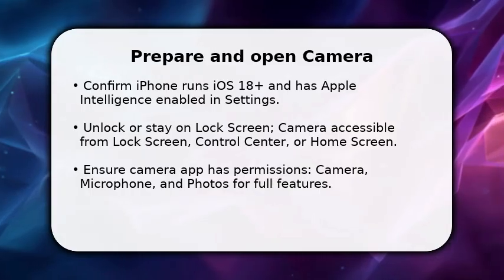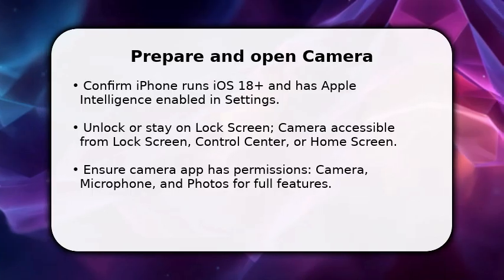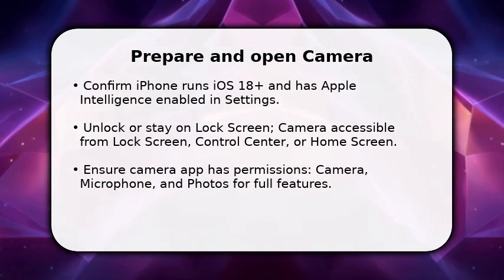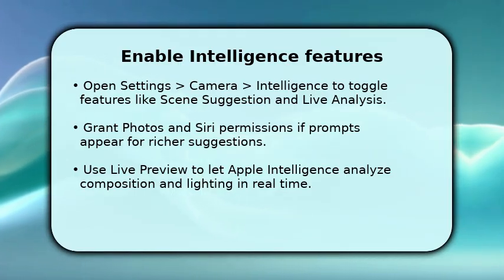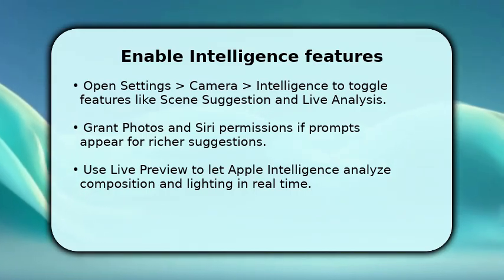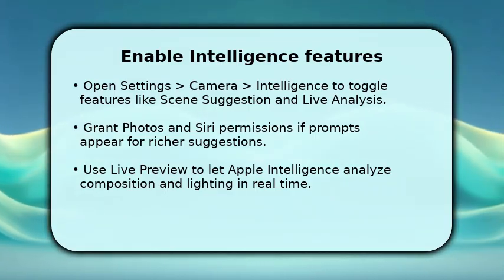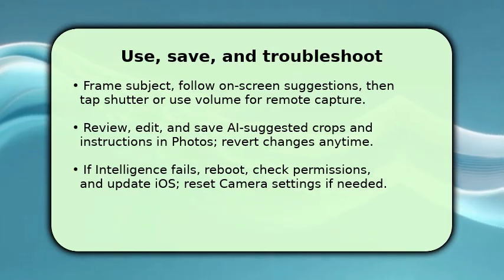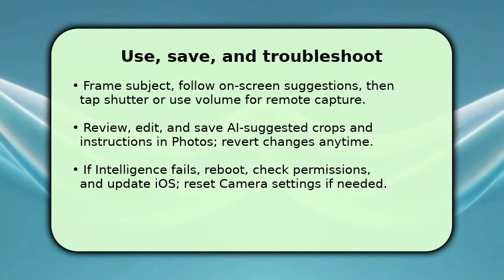How to Open Apple Intelligence Camera - Step by Step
Discover the simple steps to unlock and operate your Apple Intelligence Camera. This video guide provides a clear, step-bythy process for beginners and tech enthusiasts alike.